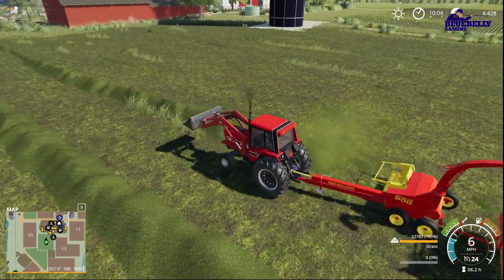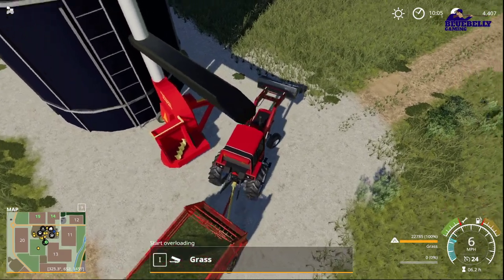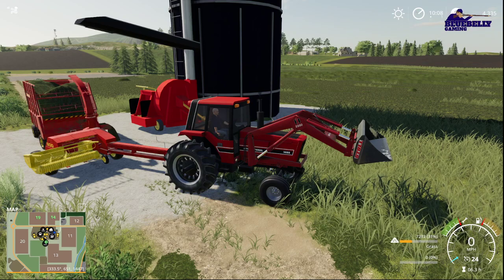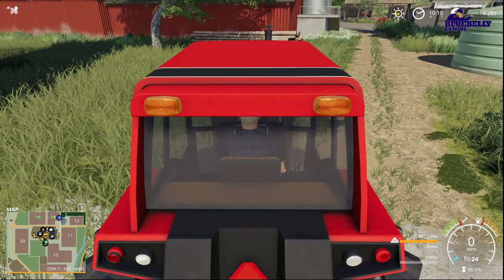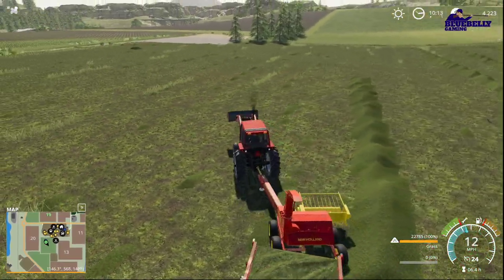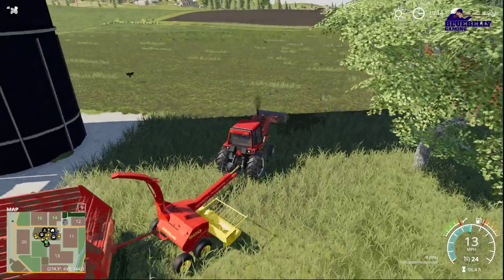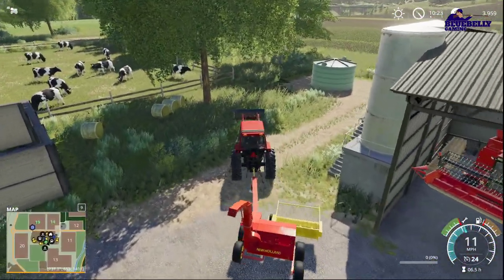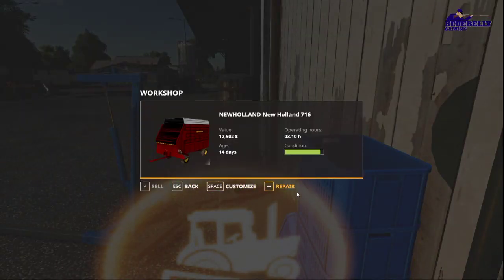The end (of grass work) is here - Save the Farm - Ep 26 - New Woodshire - Dairy and Pig Farm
In this series, we are working in Farming Simulator 19 to save a farm that is considerably in debt.  There are some cows and pigs, but only about three fields on this small farm.  The series will involve caring for the animals, growing a variety of crops, and working to pay down our debt.  Can we save the farm?  Let's work to get it done.